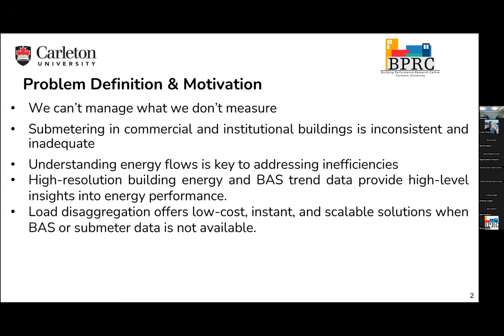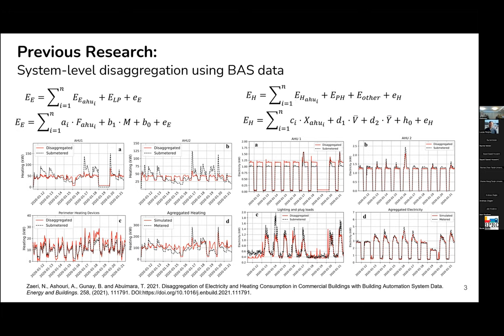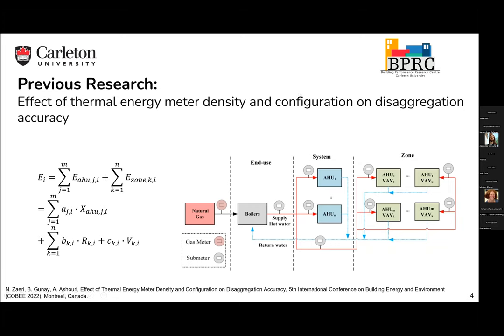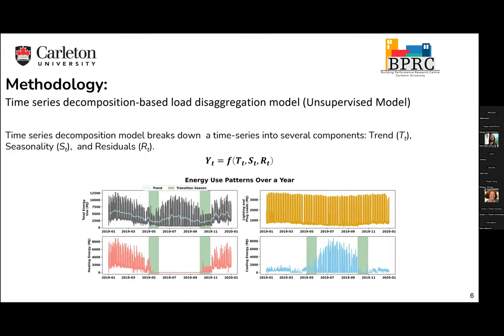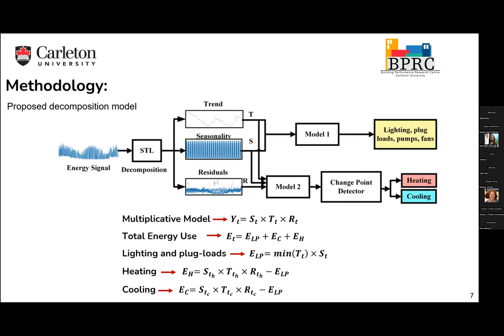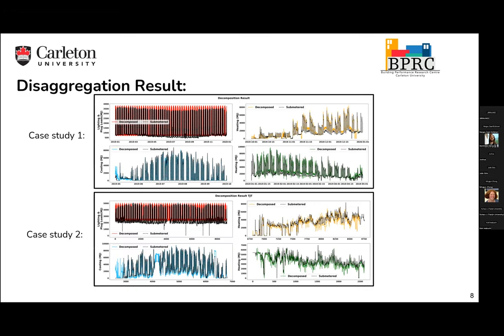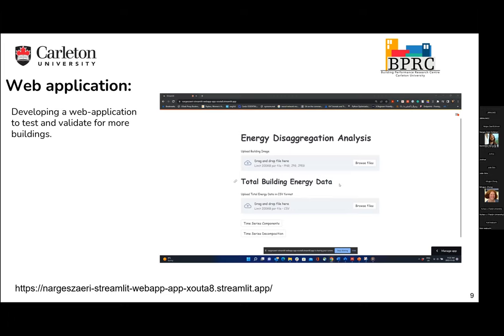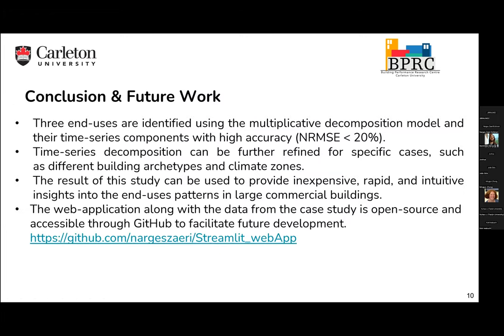NILM 2022: Unsupervised Energy Disaggregation Using Time Series Decomposition Commercial Buildings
Session 2 - Paper 1

Unsupervised Energy Disaggregation Using Time Series Decomposition for Commercial Buildings